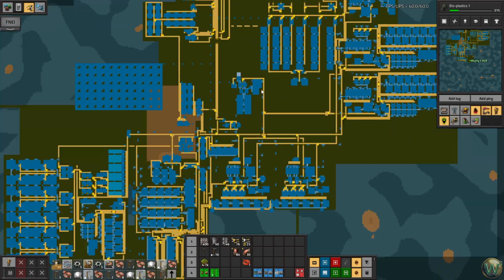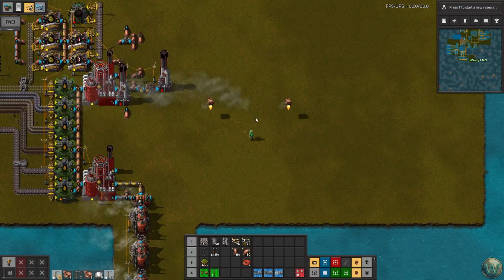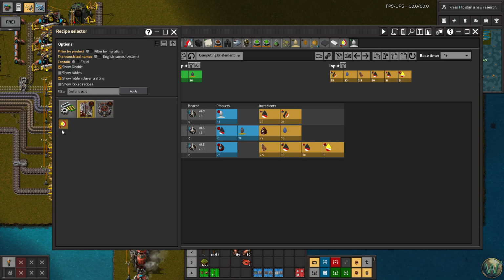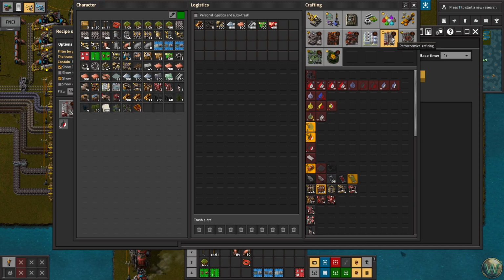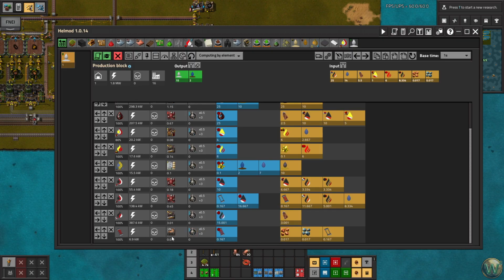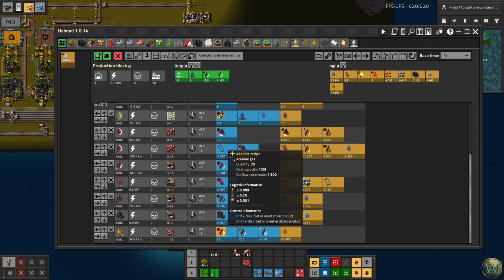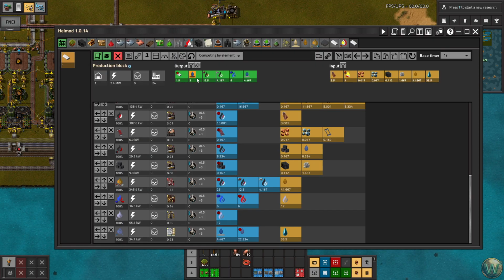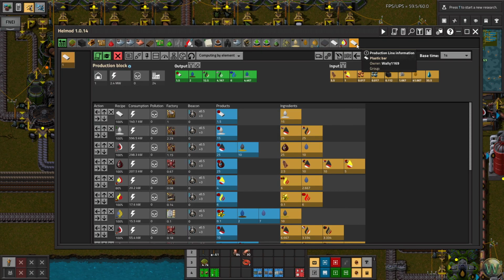Factorio Sea Block Learn & Build - Planning Bio-Plastic - Let's Play - Episode 39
Return to Factorio to continue the Sea Block mod pack.  Taking a look at another Bio Plastic recipe, and setting up a Helmod plan for it.